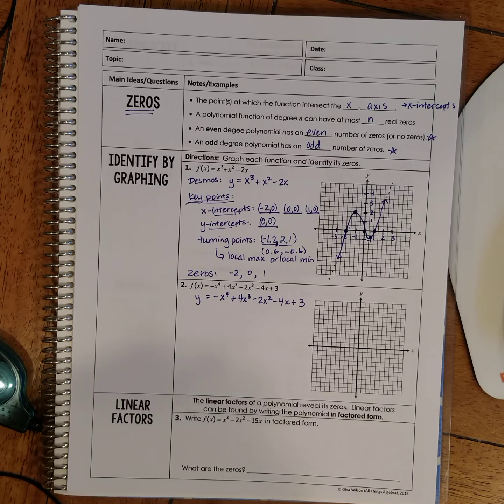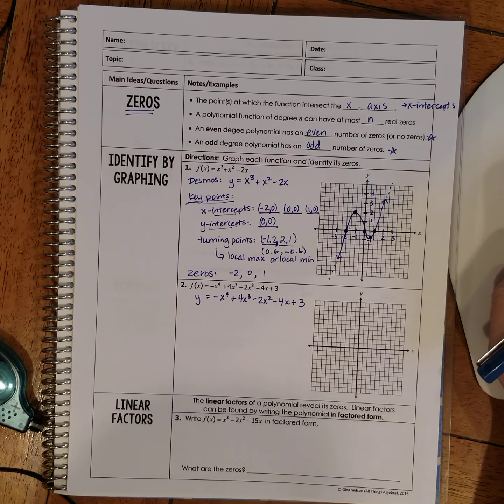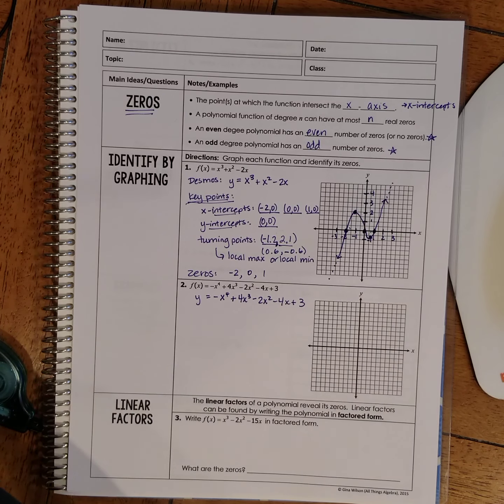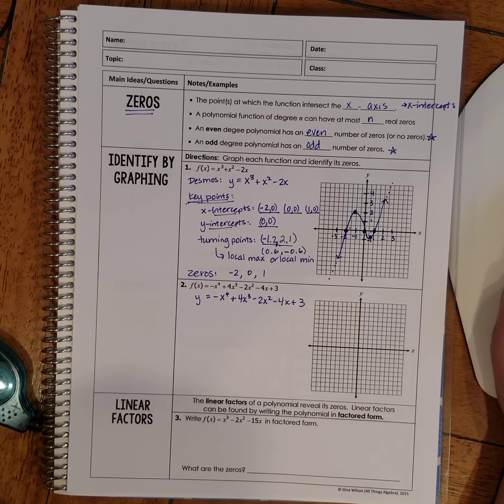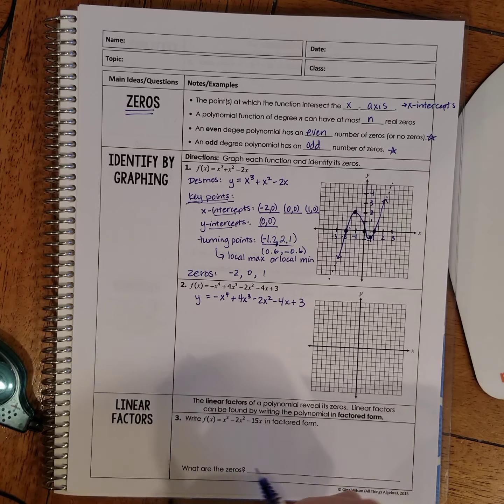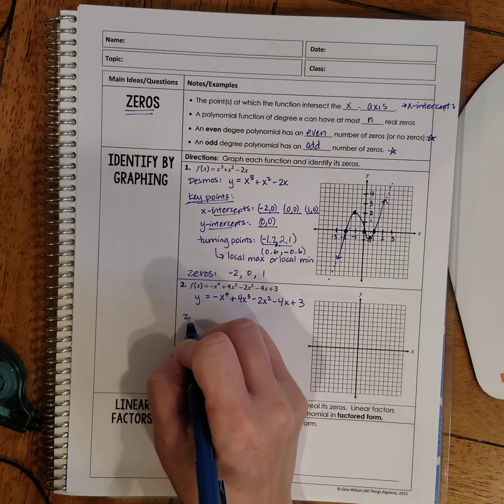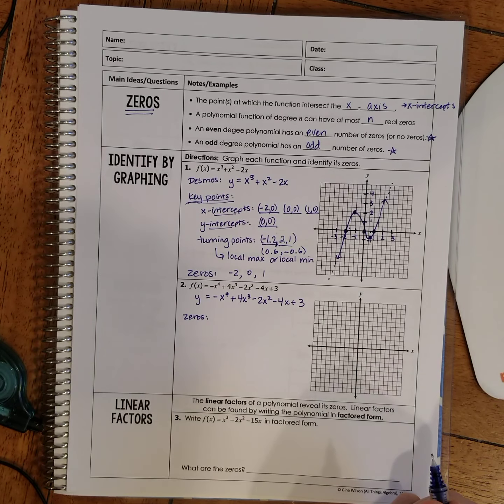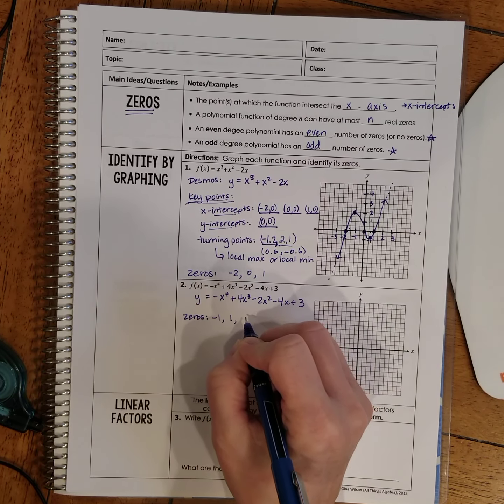Zeros and Multiplicity Notes for Polynomials